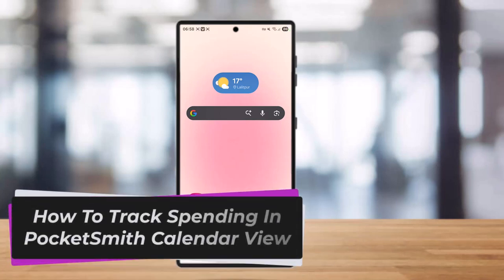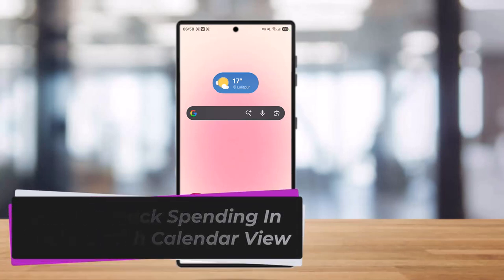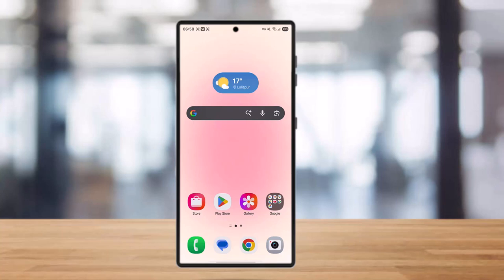How To Track Spending In PocketSmith Calendar View !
In today’s video, we are going to discuss how to track spending in PocketSmith using the calendar view. This feature allows you to visualize your expenses and budget in a clear, organized way, helping you stay on top of your finances.

First, open your PocketSmith app and navigate to the calendar section. Here, you can view all your financial events and transactions in a calendar format, giving you a clear picture of your income and spending throughout the month.

Next, create a budget event. You can either set up a new calendar if you haven’t already, or use an existing one. For recurring expenses like rent or utilities, select the repeating option. For one-off expenses, choose the single event option.

After creating your event, assign the details, including amounts, categories, and accounts. Tap on save, and your budget will now appear on the calendar. You can easily track your past spending, future planned expenses, and compare your budgeted versus actual amounts.

By following these steps, you can effectively manage and monitor your spending in PocketSmith using the calendar view. We’ll be back with more informative videos.